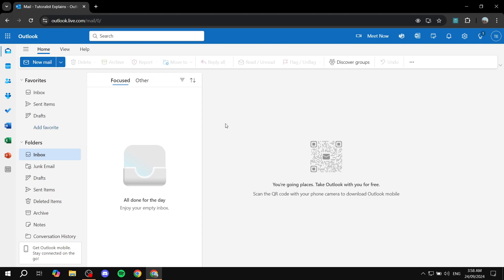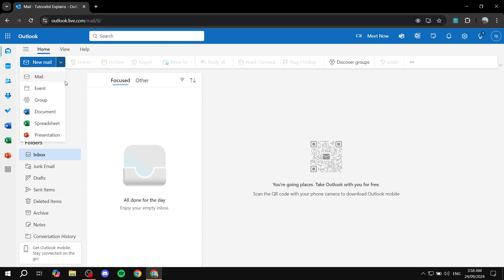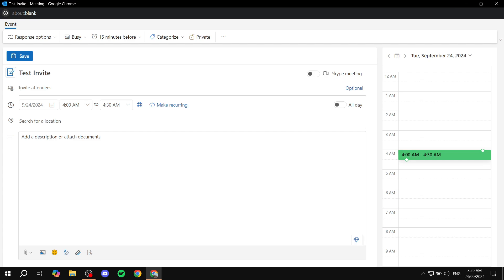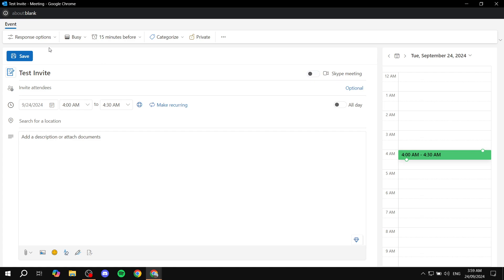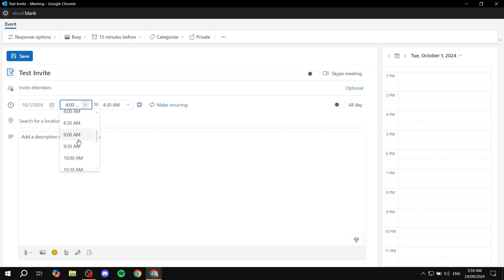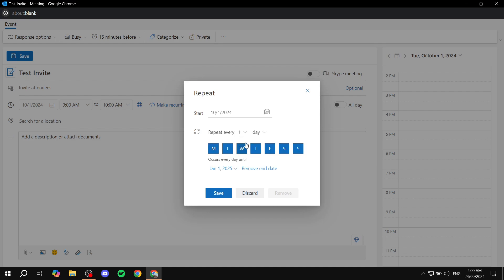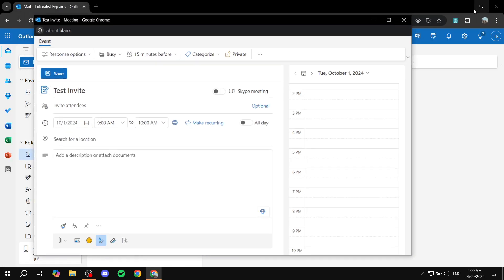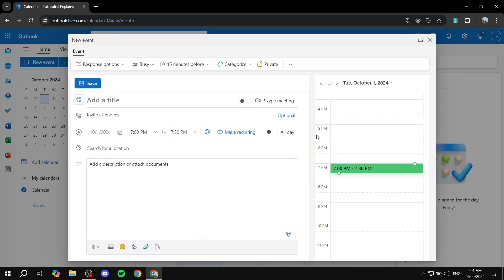How to Create an Outlook Calendar Invite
If you are looking for a video about How to Create an Outlook Calendar Invite, here it is!